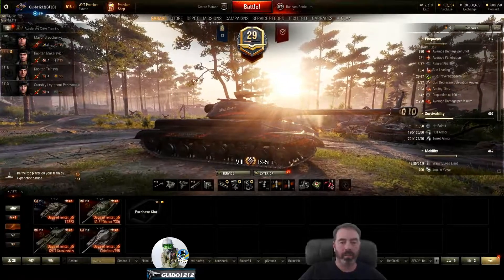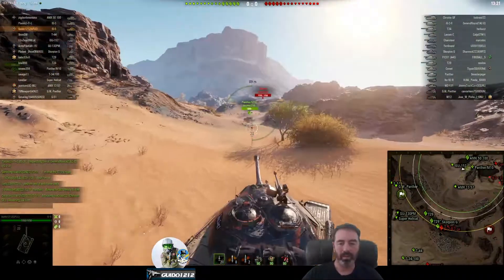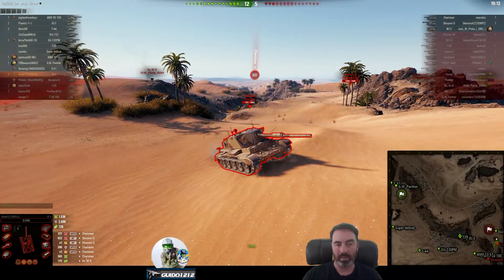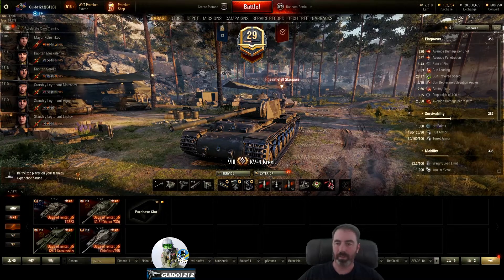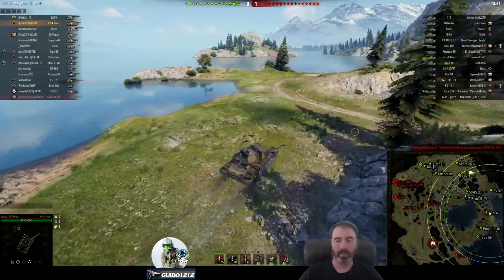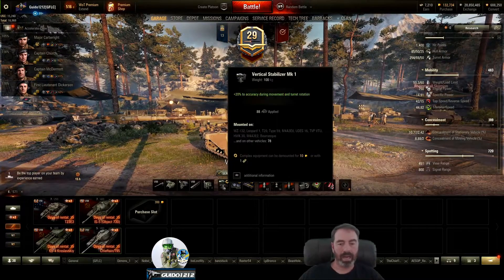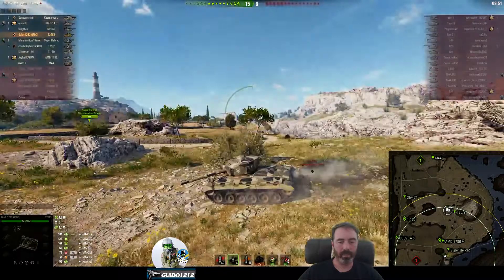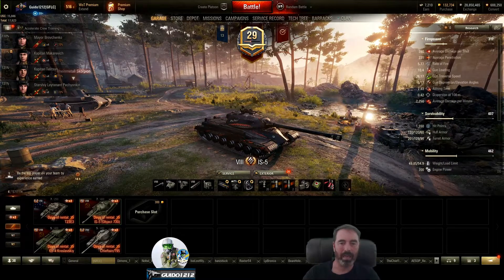Tactics Talk: Tank Review Snap Judgement (IS-5, KV-4 Kres, Chief/T95, T23E3)